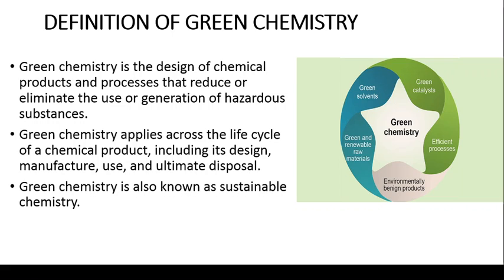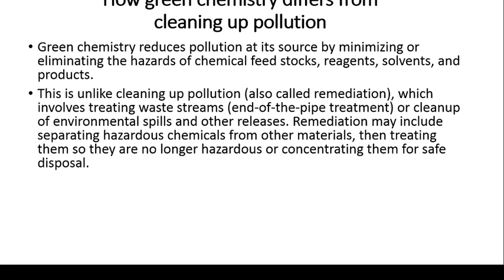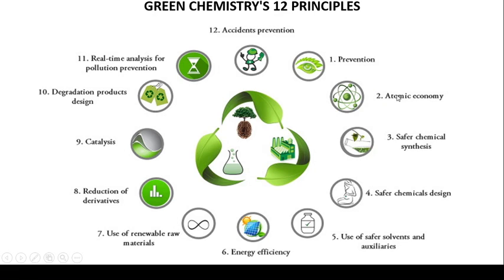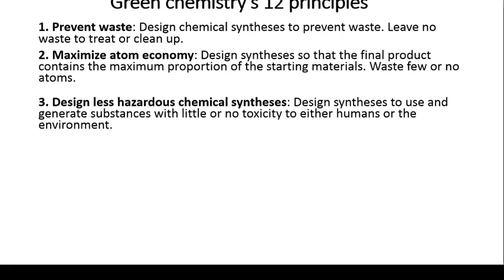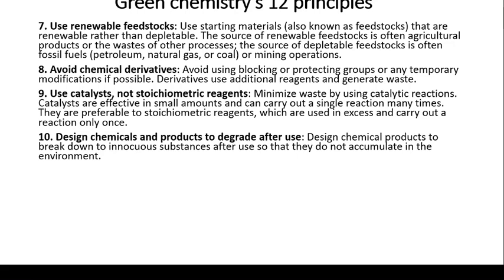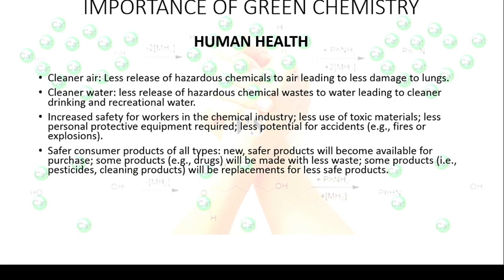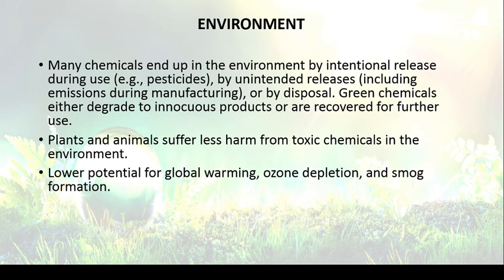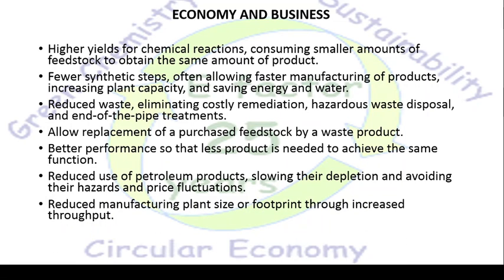F.Y.B.Sc.I EVS : 112 Fundamentals of Environmental ChemistryI J.R. Chavan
Definition of Green Chemistry, Basic Principles, Importance of Green Chemistry